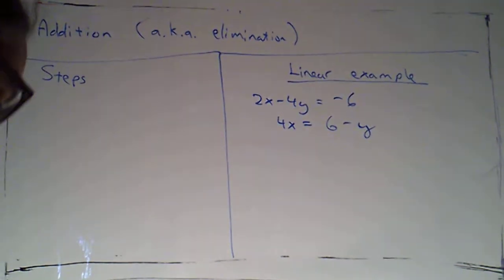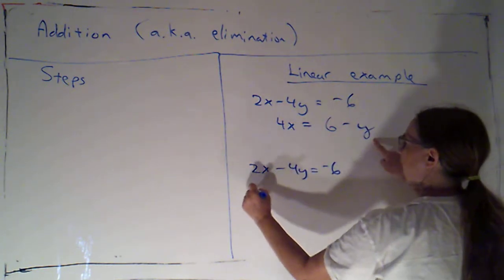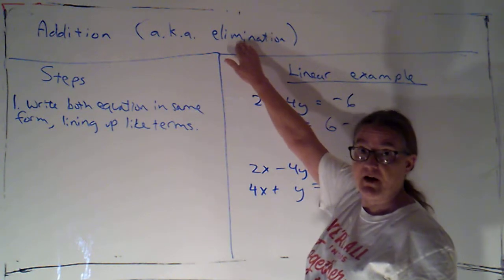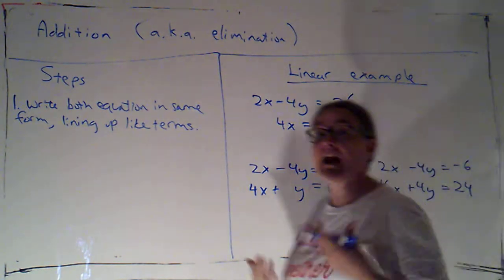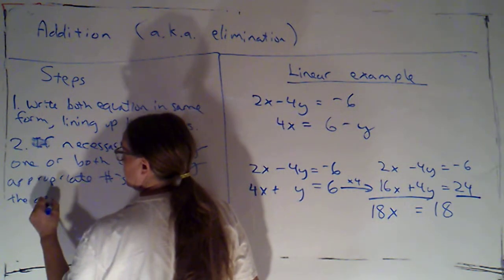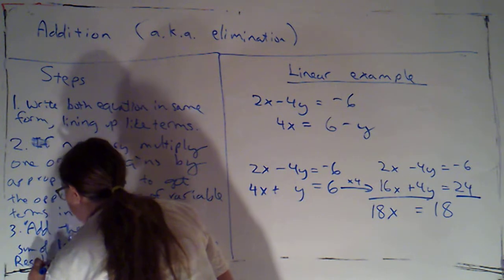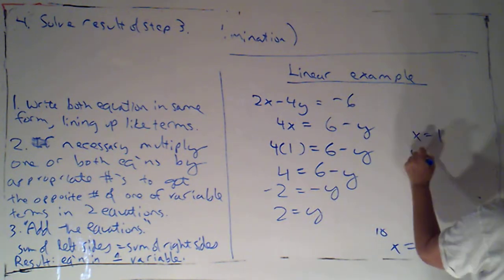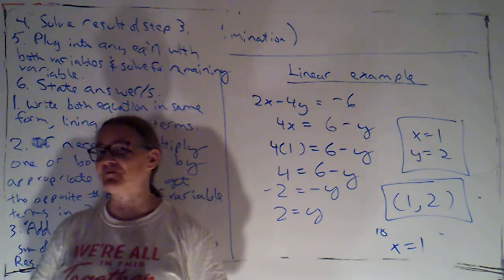Math 2 Section 8 4 part 4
We review the addition (a.k.a. elimination) method for solving systems, looking at a linear example.